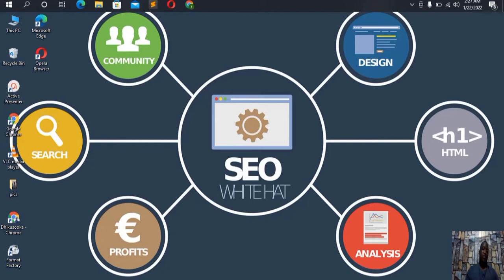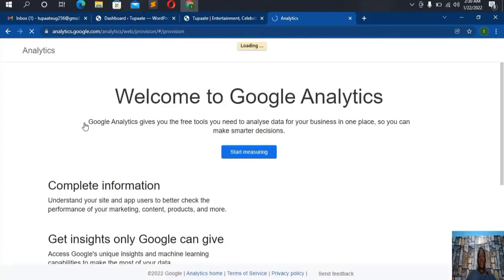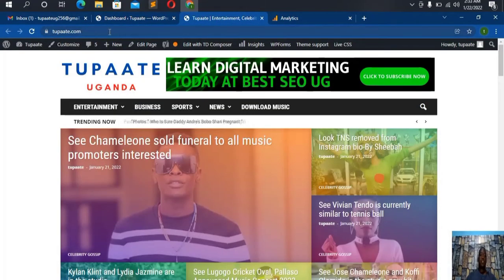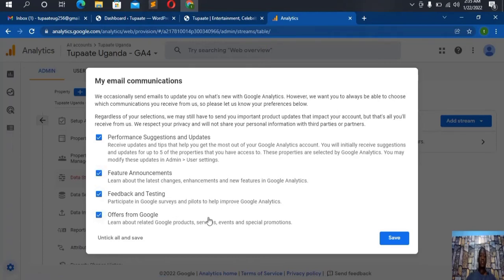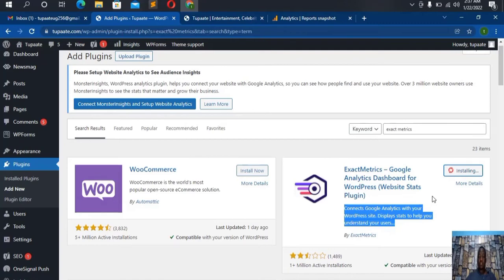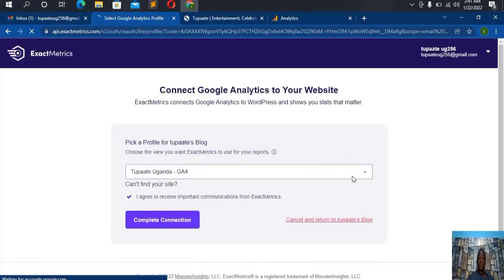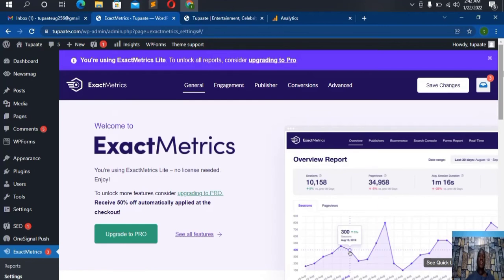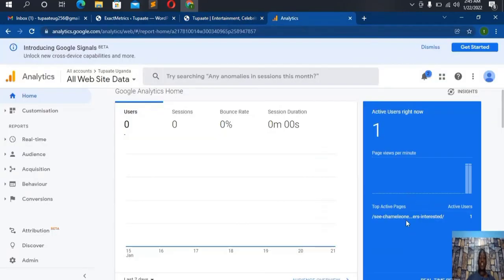Google Analytics Tutorial 2022 | How To Set Up a Google Analytics Account | Add it to your Website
In video tutorial, I show you how you can set up google analytics account and also how you can add google analytics to your WordPress website in 2022.